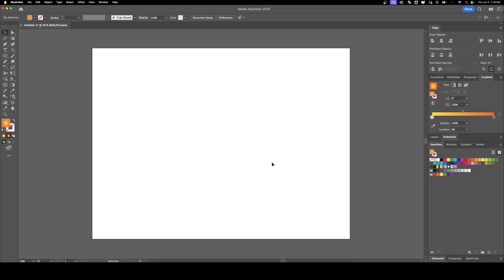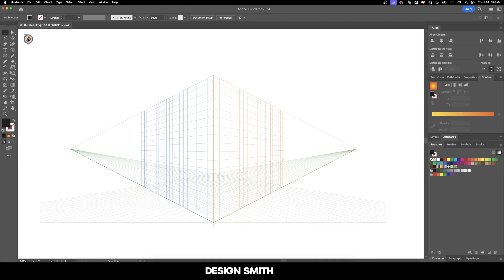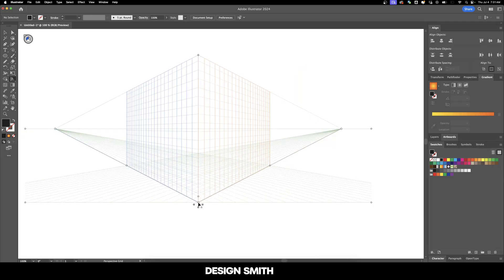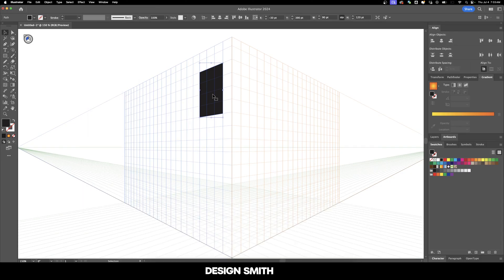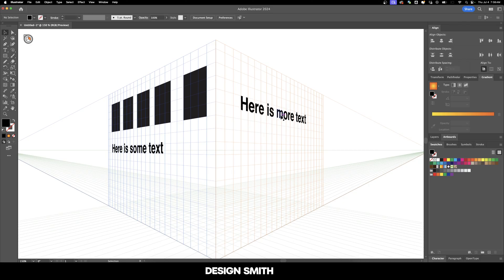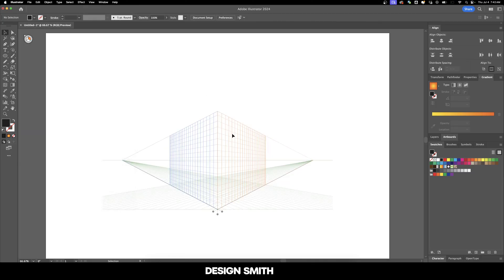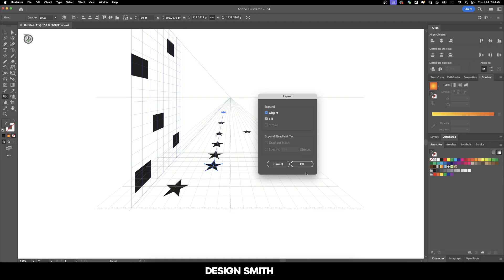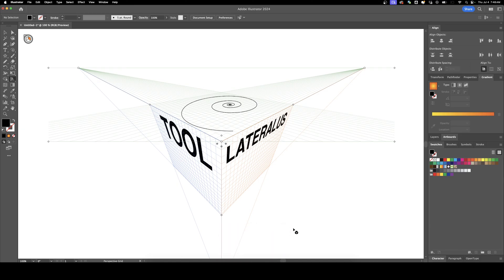Perspective Grid Tool Tutorial in Illustrator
In this video, I will show you how to use the Perspective Grid Tool in Adobe Illustrator! This is a great tool to learn and you can create some awesome stuff with it.

0:00 Introduction
0:37 Panel and Controls
2:03 Placing Objects
3:55 Changing the Grid Type
5:14 Outro